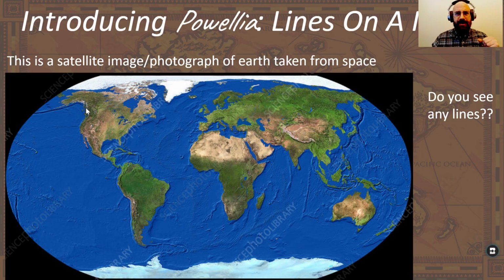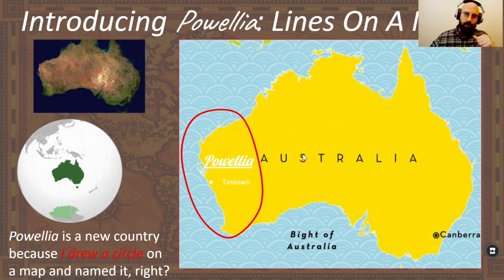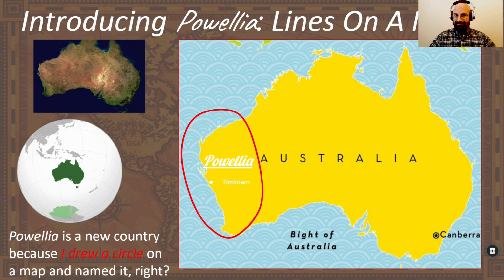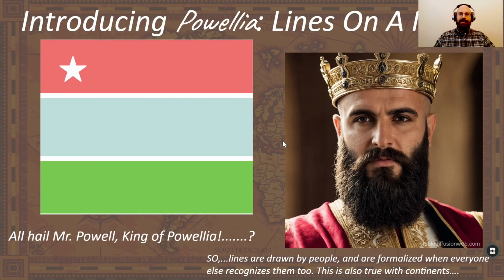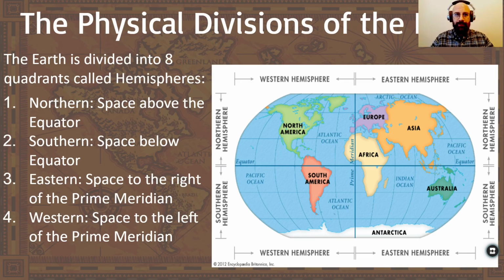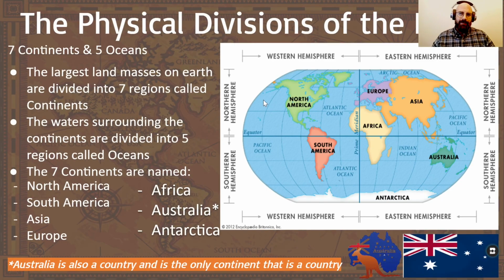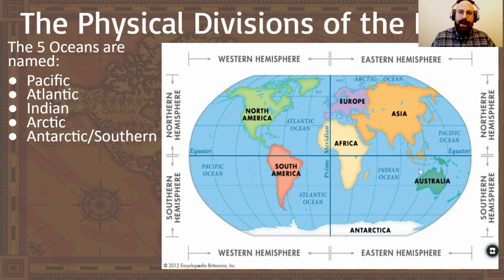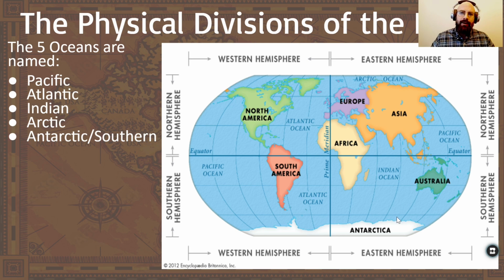Geography With Mr. Powell - Unit 1: Map Skills - Lesson 3: Spatial Distribution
Welcome and thanks for tuning in to another episode of "Geography With Mr. Powell!"

This is the Third lesson titled "Spatial Distribution And Division" of the full unit titled "Map Skills." In this lesson, we will look at how the earth is laid out, how areas are separated and categorized, and how space will ultimately contribute to geographic Place (coming in a future video)

By the end of this video, you will be able to understand how the earth is divided using lines and latitudes, recognize the divisions between continents and oceans, and see just how easily a new country can be declared yet how difficult it would be to maintain it.

Mr. Powell's book "Finding Myself Through Travel: The Backpacking Adventure Of A Lifetime" can be found through most online retail stores (Barns & Noble, Amazon, etc.). His author name is T. D. Powell. Happy